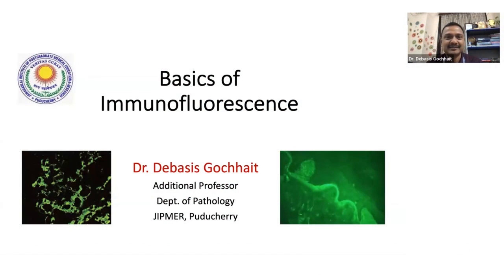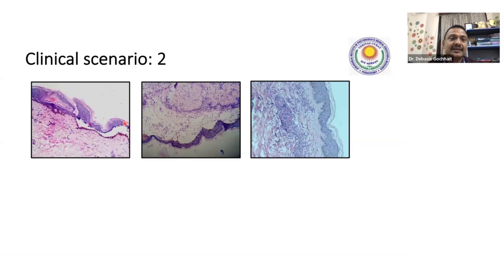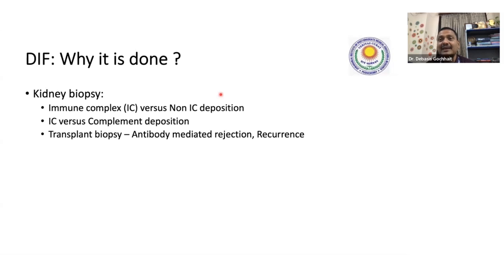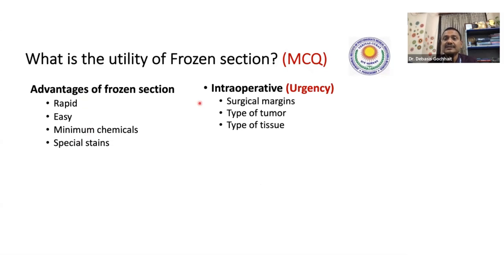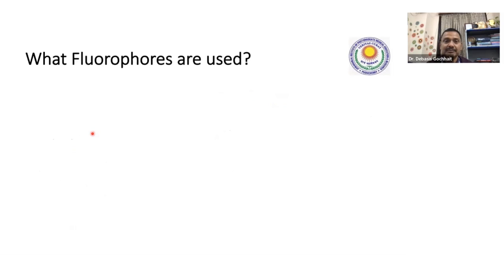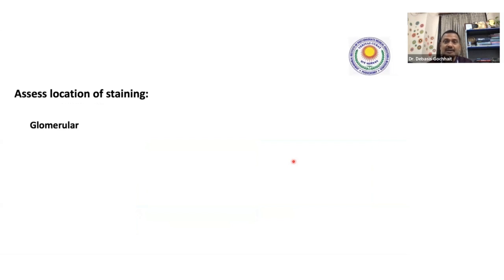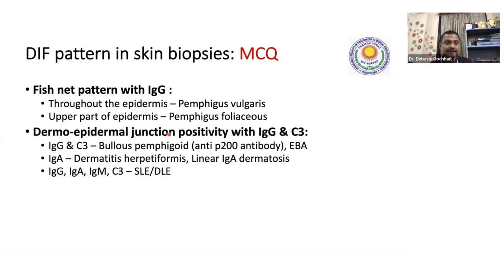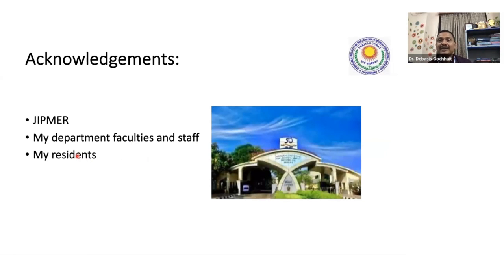Webinar on Pathology topic "Basics of Immunofluorescence" by Dr. Debasis Gochhait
Learning Outcomes:

1. Indications/Applications of DIF
2. Transport of tissue
3. Cryostat and frozen section
4. Sample preparation
5. Immunofluorescence microscope
6. Interpretation of stain

Faculty:

Dr. Debasis Gochhait
MD, DNB
Additional Professor, Department of Pathology,
JIPMER, Puducherry

Get conceptual clarity with Pathology for UnderGrads course. It discusses general, systemic, and clinical pathology with practicals as per New CBME Curriculum and NEET Exam.

About DigiNerve:

DigiNerve is an EdTech initiative by Jaypee Brothers, a pioneer and market leader in health science publishing with a legacy spanning over 5 decades. It aims to provide high-quality content to improve concept-building, acquire clinical skills & crack exams by top-class faculty, accessible anytime, anywhere. DigiNerve focuses on covering the entire MBBS syllabus elaborately with the latest updates. It helps students crack medical entrance exams such as NEET PG Entrance Exam, National Exit Exam for MBBS, and DNB Exit Exam. Not only does DigiNerve introduce another dimension to medical preparation for MBBS but also provides NEET PG coaching for PG medical entrance and PG course.